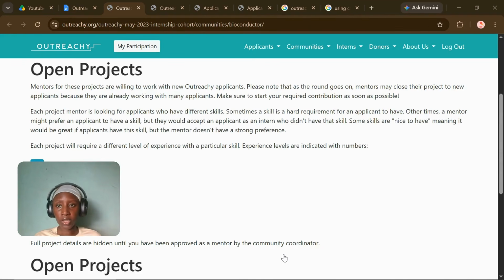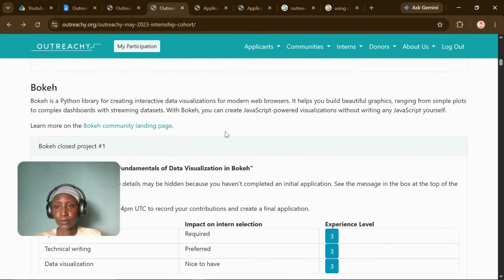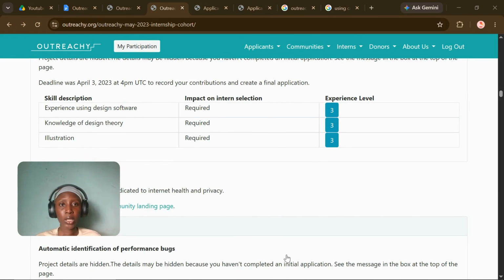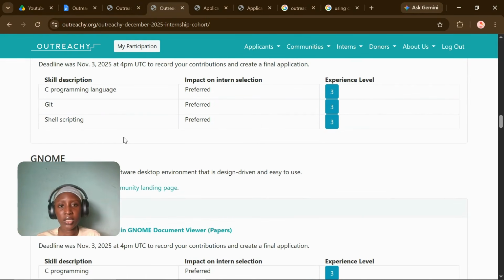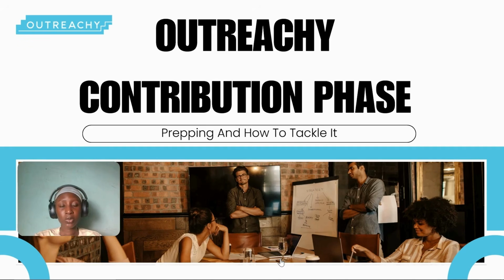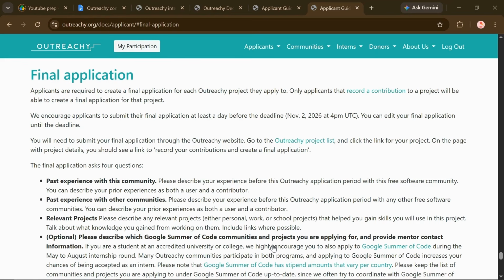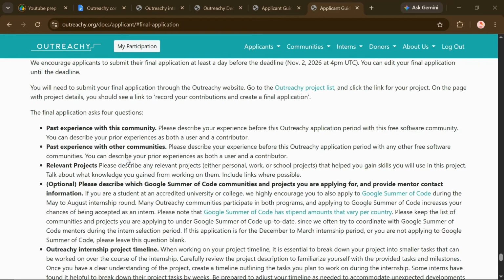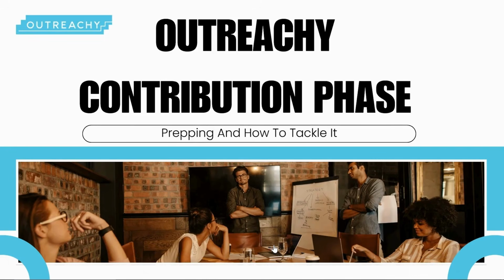Getting Ready For The Outreachy Contribution Stage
Wondering what happens after you pass the Outreachy initial application? Welcome to the Contribution Phase, the ultimate filter where your open-source journey actually begins.

In this video, I break down exactly what the contribution stage looks like, how to choose the right project, and the exact steps I took to stand out. There are no traditional CVs or interviews here, your communication and consistency are what matter most.

If you are an aspiring Outreachy applicant, an open-source newcomer, or just curious about paid, remote tech internships, this guide is for you.